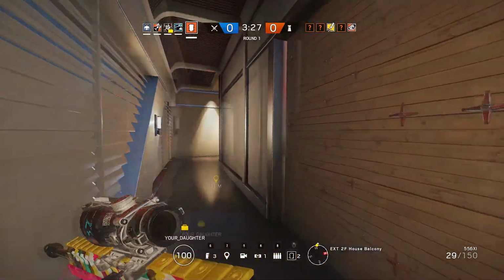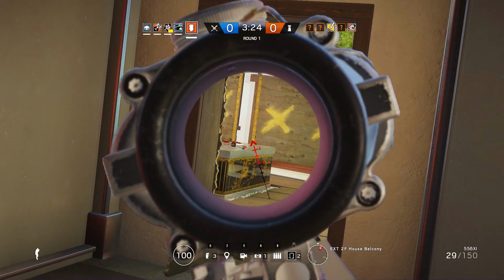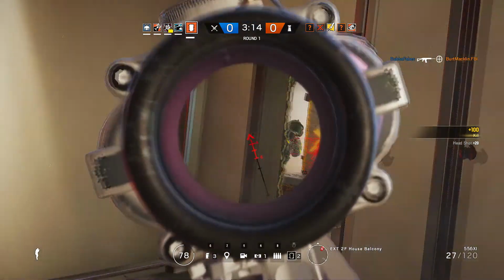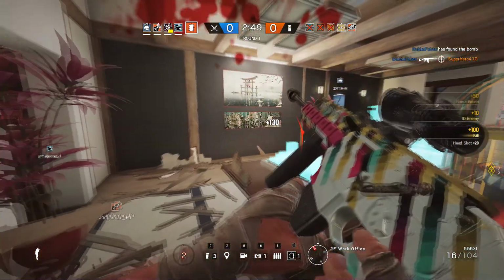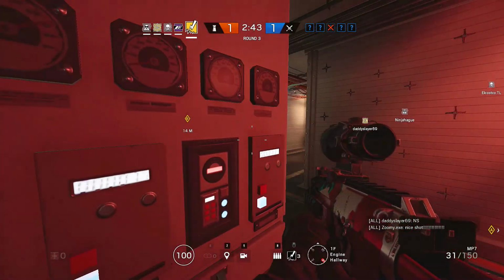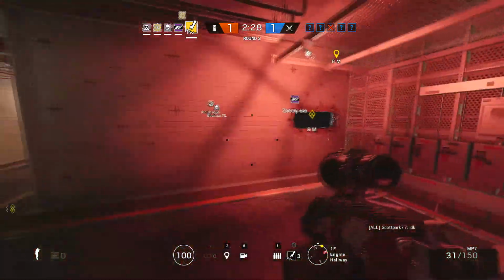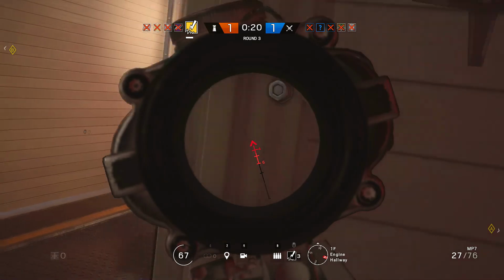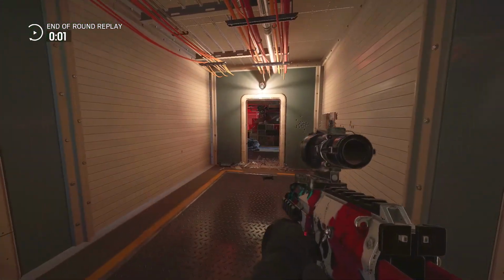In The Mind Of A Player Ep19 | Rainbow Six Siege Tips and Tricks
In this Series, I self narrate while playing in order to demonstrate my thought process while playing, as well as adding addition commentary and tips.  I try to talk about the decisions, thoughts, and plans that go on in my head during ever changing circumstances.